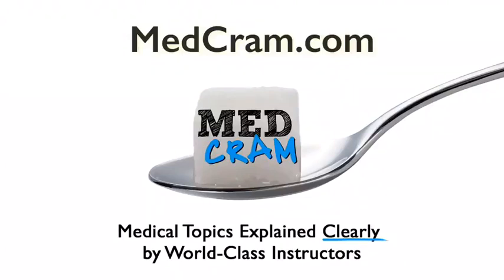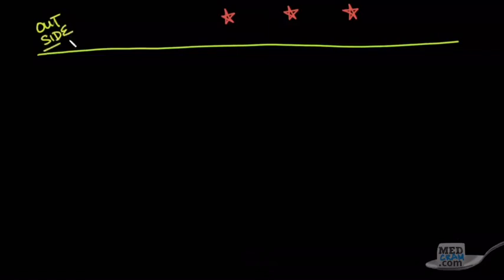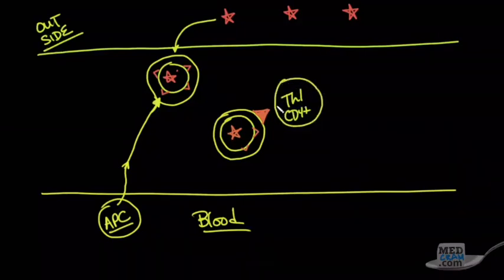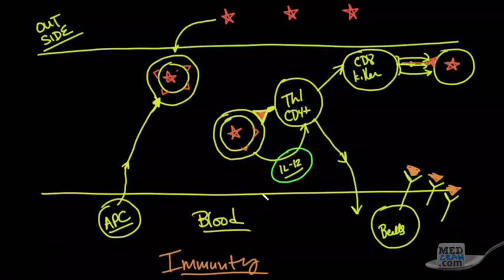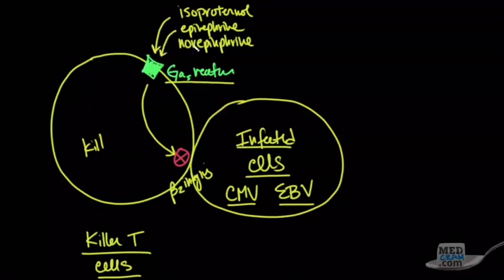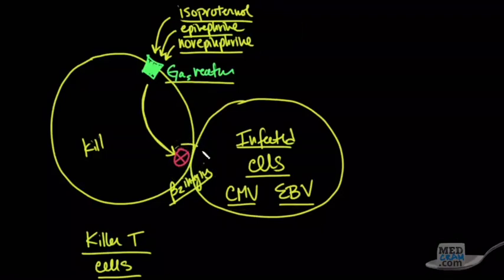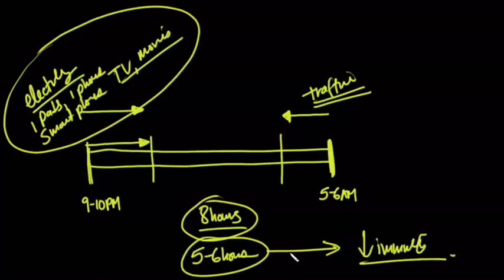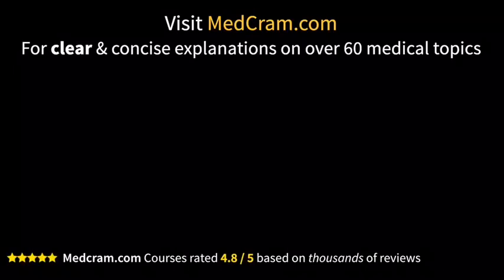COVID-19 ဖြစ်စေတဲ့ SARS-CoV-2 Virus နဲ့ HIV ပိုး ဘယ်လိုကွာလဲ?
ဒီအပိုင်းမှာတော့ MedCram ရဲ့ coronavirus နဲ့ပတ်သတ်တဲ့ video playlist ထဲက 14/4/2020 ရက်နေ့က နံပါတ် (55) “How COVID-19 Infection Attacks The Immune System & Differs From HIV” ကို dubbing လုပ်ပေးထားတာဖြစ်ပါတယ်။ ဒီအပိုင်းမှာတော့ အချိန်အရမ်းကြာမှာစိုးလို့ မူရင်းဗီဒီယိုက အရေးမကြီးဘူးထင်တဲ့ တချို့ အပိုင်းတွေ ဖြတ်ထားတာရှိပါတယ်။

ကိုယ်တိုင်က လတ်တလောမှာ HIV (+) လူနာတွေကို ကုသမှုပေးနေရတဲ့ ဆရာဝန်တယောက်ဖြစ်တော့ ဒီ လို အချက်အလက်တွေဆို အရမ်း စိတ်ဝင်စားပါတယ်

**နောက်တခုက MedCram ရဲ့ အရင်က စျေးကြီးပေး ၀ယ်ရတဲ့ Ventilator, Arterial Blood Gas, Ultrasound package တွေအကုန် အခု သူ့ medcram website မှာအခု free access ဖွင့်ပေးထားပါတယ်။ အရင်ကဆို တော်တော်စျေးကြီးပါတယ် 50$ နဲ့ အထက်ရှိမယ်ထင်တယ်။ ဆရာ၀န်တွေ ဆရာမတွေ အခု အခွင့်အရေးရတုန်း အဲ့ video တွေကို CME CNE အနေနဲ့ သွားကြည့်ထားရင် အကျိုးတော်တော်ရှိမှာပါ**

ဒါက COVID 19 နဲ့ ပတ်သတ်ပြီး youtube က ယုံကြည်ရတဲ့ channel တွေထဲက တခု ဖြစ်တဲ့ MedCram ရဲ့ Covid 19 ရောဂါနဲ့ ပတ်သတ်တဲ့ video updates တွေထဲက တခုကို ဘာသာပြန်ထားပြီး နောက်ကနေမြန်မာလို ပြောပြပေးထားတာ ဖြစ်ပါတယ်.. စာတန်းပဲထိုးရင် ရပေမယ့်လည်း အမြင်ရှုပ်မှာစိုးလို့ ပိုရှင်းသွားအောင် အချိန်သေချာယူပြီး နောက်ကနေစကားလိုက်ပြောပေးထားတာြဖစ်ပါတယ်.. medcram ရဲ့ တရား၀င်ခွင့်ပြုချက်လည်း ရထားပြီး သူပြောထားတဲ့ information ကို အနှစ်မပျက်အောင် ကြိုးစားပြန်ထားတာပါ.. လိုအပ်ချက်ရှိရင် မူရင်း video နဲ့ ပြောတာကွဲလွဲတာရှိရင် ပြင်ပေးလို့ရပါတယ်..

တချို့အပိုင်းတွေက basic biochemistry, physiology မသိရင်နားလည်ရခက်မှာပါ။ ဒါပေမယ့်သူ့ video တွေတိုင်းမှာ သာမန်လူထုကိုပေးချင်တဲ့ အသိရော၊ ဆေးလောက က လူတွေကို ပြန်ရှင်းပြပြီး သိထားတာတွေကို စပ်ဆက်ပြီး ပြန်နွေးပြတဲ့ ပုံစံမျိုးကောပါ၀င်တာမို့လို့ နက်နဲတဲ့ ဆေးပညာ အသုံးအနှုန်းတွေနားမလည်ရင်တောင် ပေးချင်တဲ့ အကြမ်းဖျင်း ဆောင်ရန် ရှောင်ရန်ကို သဘောပေါက်ရင်ကို တော်တော်အကျိုးရှိမယ်လို့ မျှော်လင့်ပါတယ်။

အရေးတကြီးပြောချင်တာက သတင်းအချက်အလက်တွေဟာ အချိန်နဲ့ အမျှပြောင်းလဲနေတဲ့အတွက် အခုအချိန်မှာ မှန်ကန်နေပေမယ့် နောက်ကျမှားနေတာမျိုးလဲ ဖြစ်နိုင်ပါတယ်.. စဥ်ဆက်မပြတ်လေ့လာနေဖို့လိုပါတယ်.. အစပ်အဆက် ရှိအောင် backdate နဲ့ video အဟောင်းတွေကို အရင်ပြန်ထားတာဖြစ်တဲ့ အတွက် အချက်အချို့က ယခု အချိန်မှာဆို outdated ဖြစ်နေမှာပါ.. ပြီးတော့ ဒီ video တွေဟာ basic medical knowledge ရှိတဲ့သူနှင့် ဘာသာစကား အခက်အခဲရှိတဲ့ ကျန်းမာရေး၀န်ထမ်းတွေကို အဓိက ရည်ရွယ်ပါတယ်.. medical terms တွေဟာ ဘာသာပြန်ရခက်တဲ့အတွက်၊ ကျမလည်း အချိန်အခက်အခဲရှိတဲ့ အတွက် သာမန်လူ၊ ဆေးပညာအကြောင်းလုံး၀ မသိတဲ့သူတွေအဖို့တော့ ခက်ခဲမှာပါ။ သူတို့တွေအတွက် သိသင့်တဲ့ အခြေခံအချက်တွေကို တခြား resource တွေ page တွေနဲ့ တရား၀င် တာ၀န်ရှိ အဖွဲ့ တွေက အမြဲပြောနေမှာပါ.. ကျမရဲ့ ရည်ရွယ်ချက်က evidence based findings တွေကို original video တွေနားထောင်ဖို့ အခက်အခဲရှိတဲ့သူတွေကို မျှ၀ေပေးချင်ရုံပါ။ ဒီအောက်မှာ original video နဲ့ playlist link တွေပေးထားပါတယ်.. video ထဲက reference လုပ်ထားတဲ့ research paper တွေကိုလည်း ချပြထားပါတယ်.. မူရင်းကိုပဲ လေ့လာလိုတဲ့ သူတွေက ဖွင့်ကြည့်လို့ရပါတယ်

MedCram ရဲ့ coronavirus နဲ့ ပတ်သတ်ပြီး နောက်ဆုံးရ video တွေနဲ့ update တွေကို အောက်က link တွေမှာ ၀င်ကြည့်လို့ရပါတယ်

**Video uploaded and dubbed with written permission from MedCram.com**
Origianl Speaker:
Roger Seheult, MD Co-Founder of MedCram.com Clinical and Exam Preparation Instructor Board Certified in Internal Medicine, Pulmonary Disease, Critical Care, and Sleep Medicine